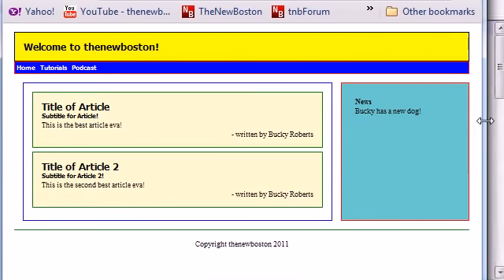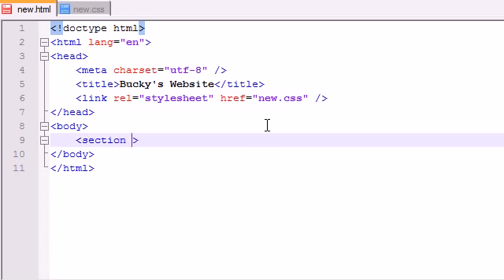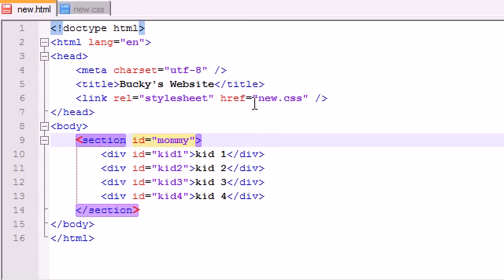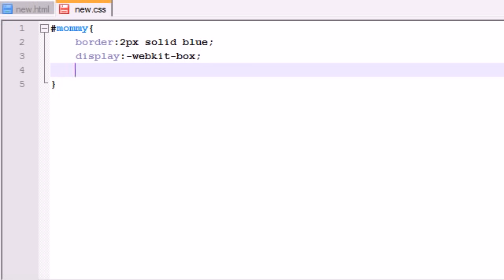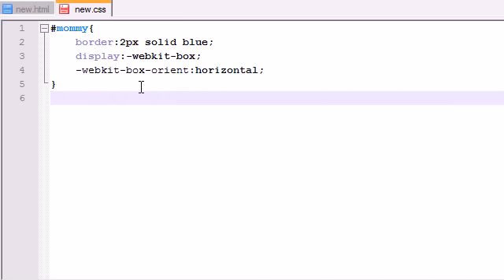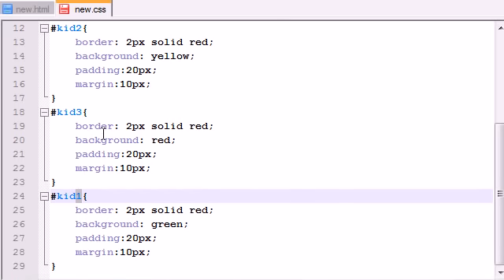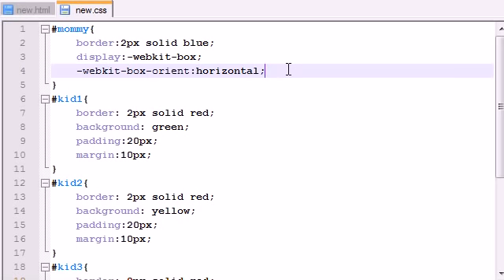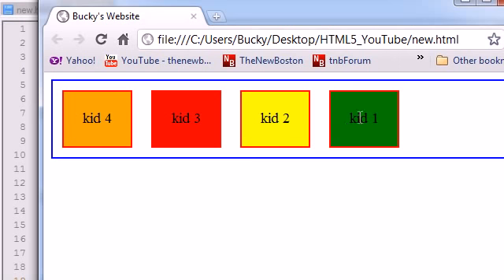HTML5 Tutorial 17 Reversing the Box Order